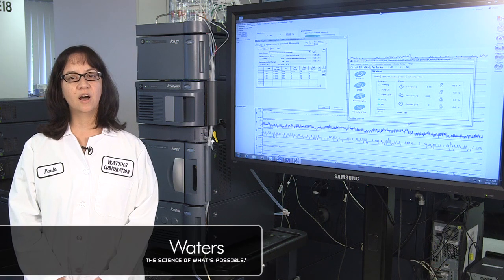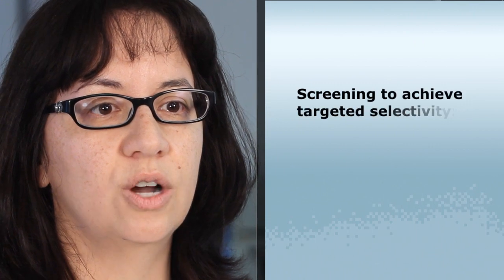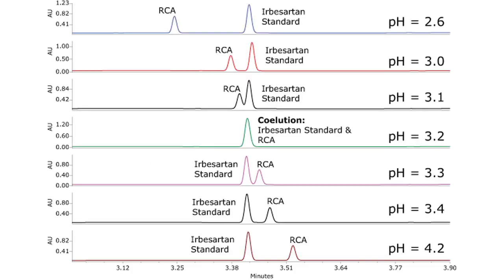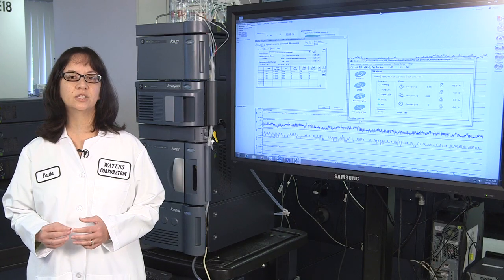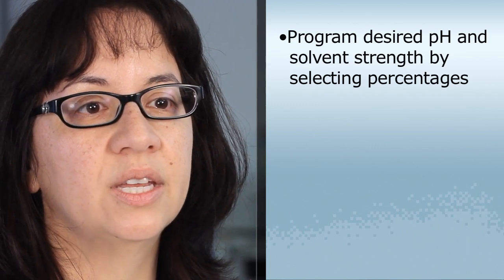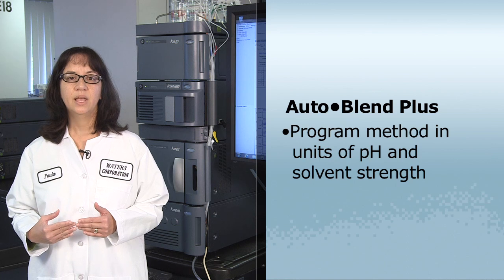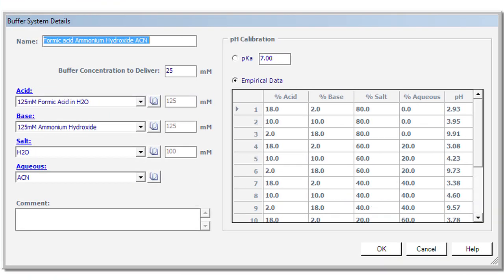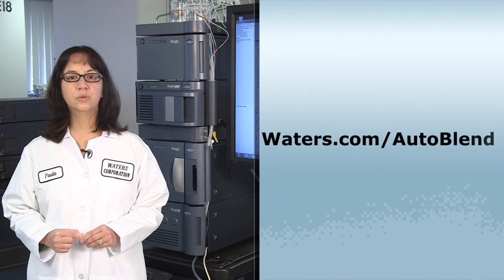Using Small Modifications of pH in Chromatographic Methods Development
Paula Hong discusses ways to make the development of chromatographic separations more effective and more efficient by focusing on the effect of pH. AutoBlend Plus enables pH values to be programmed and run automatically with the ACQUITY UPLC H-Class.